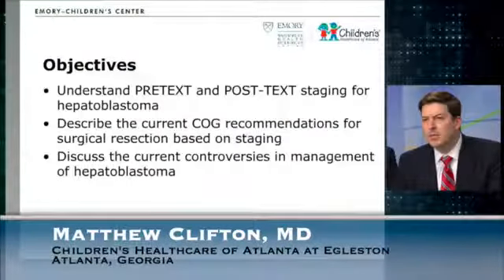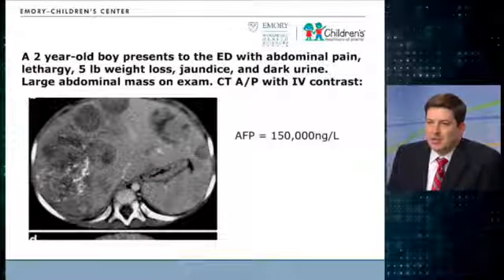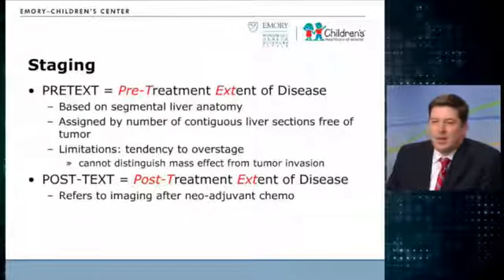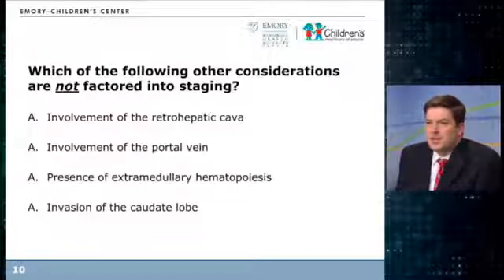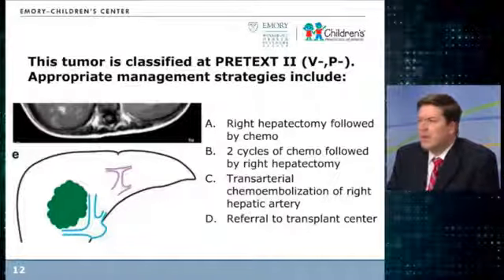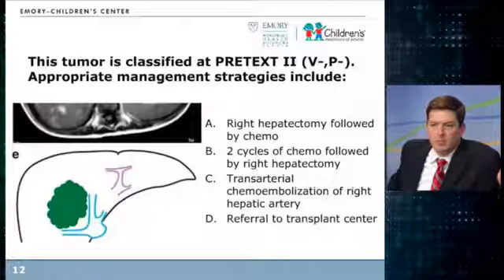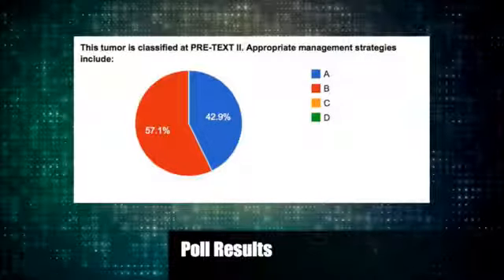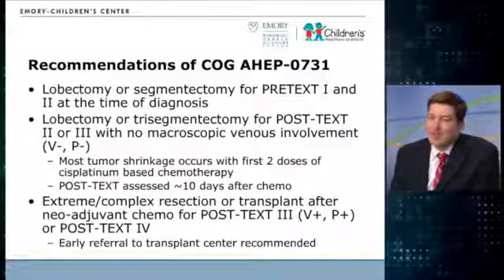Hepatoblastoma: Update Course 2014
Dr. Matthew Clifton gives a presentation on hepatoblastoma including discussion of pre-treatment extent of disease (pretext) and post-treatment extent of disease staging for hepatoblastoma, management and surgical resection based on stages, and controversies of hepatoblastoma management, resectable tumors, liver transplant role, and pediatric liver unresectable tumor observatory.